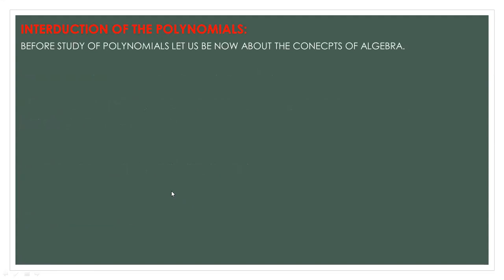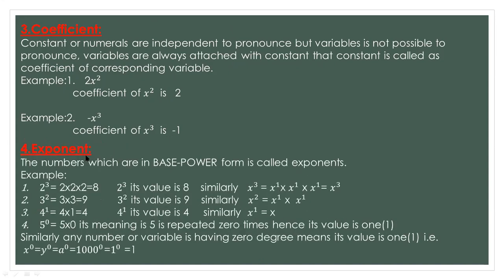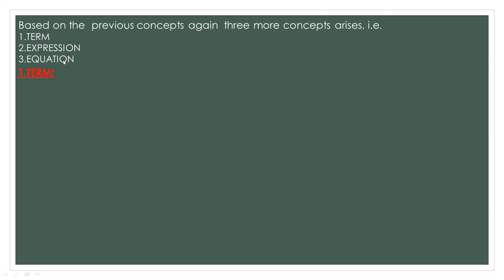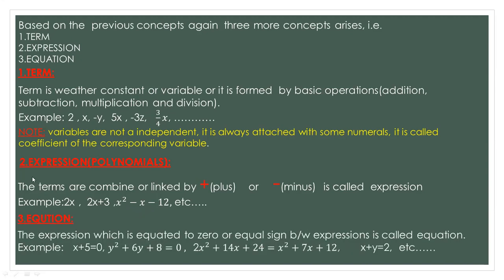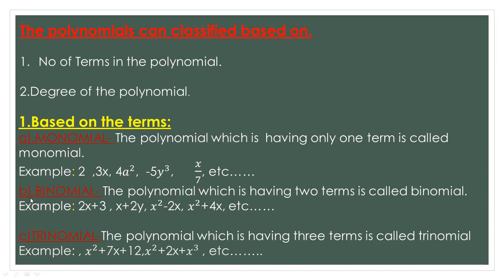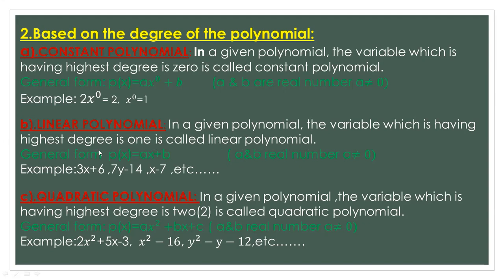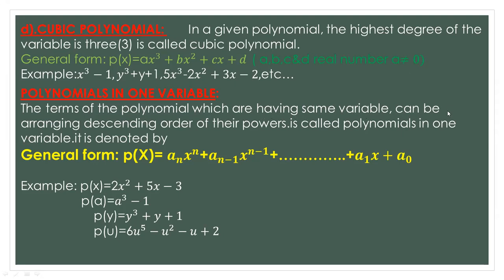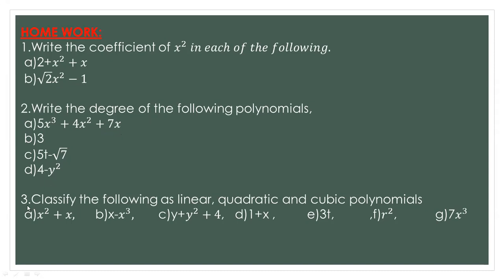MSSKLR || 9TH STD || MATHEMATICS || CHAPTER-2 || POLYNOMIALS || PART-1